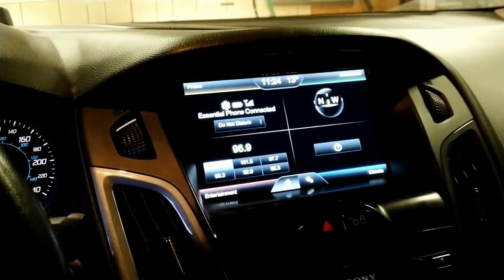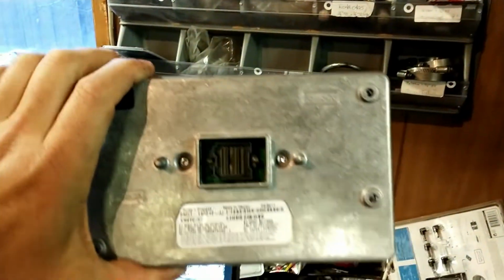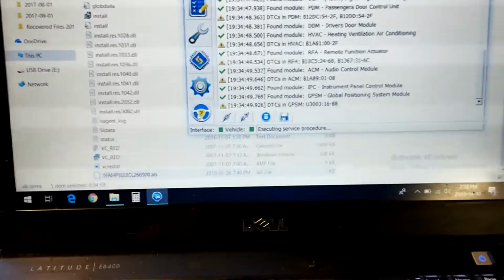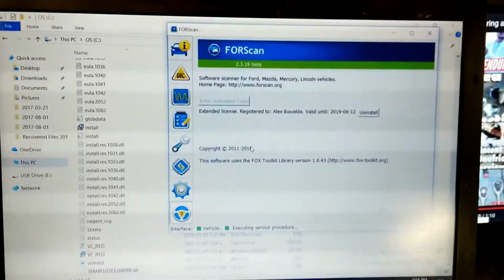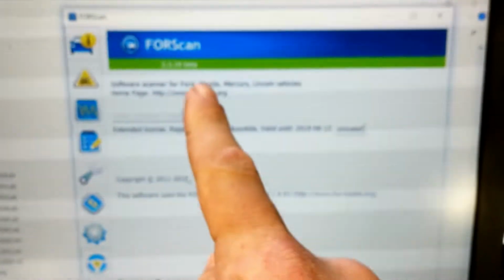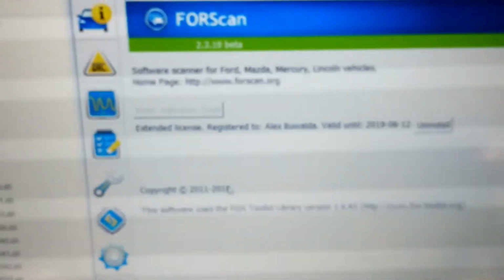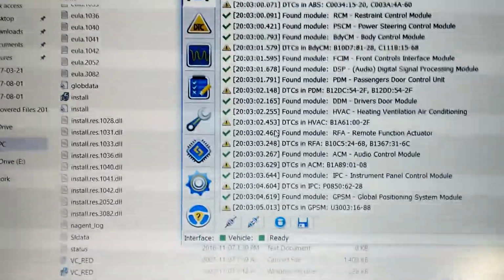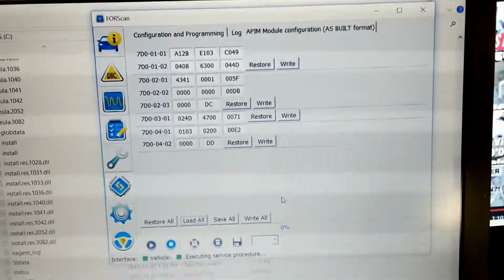Broken Ford Sync APIM Repair\Replace\Reprogram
Thank you to "PlatinumOwner" on Explorer forums for his writeup help! (Still took me a long while to figure it all out, hopefully this video will save some people the pain I went through) You may have to update the firmware on the sync to complete the procedure.  I had to download a patch from Ford to bring the sync up to a newer version which finally restored Navigation.  New link on cheaper ODB Elm reader on Amazon.